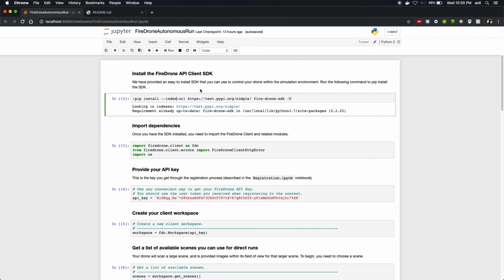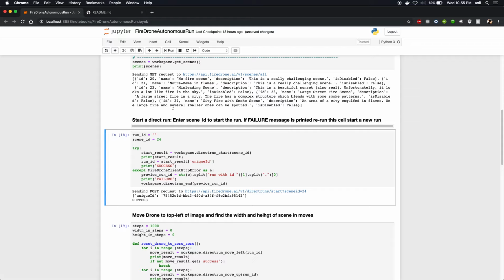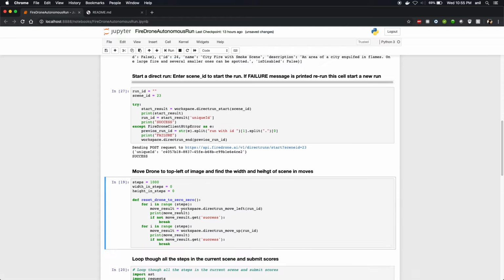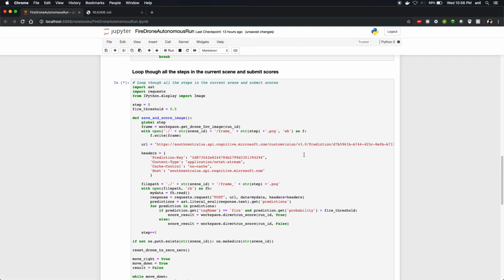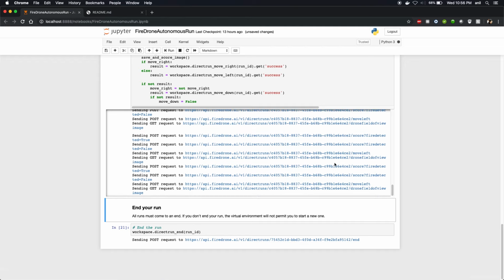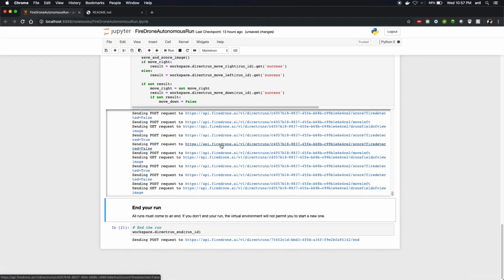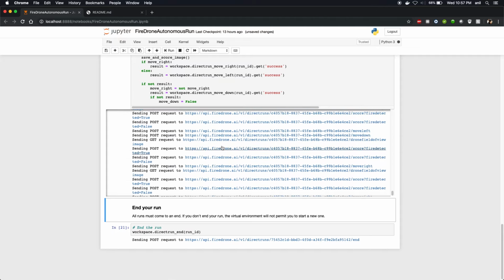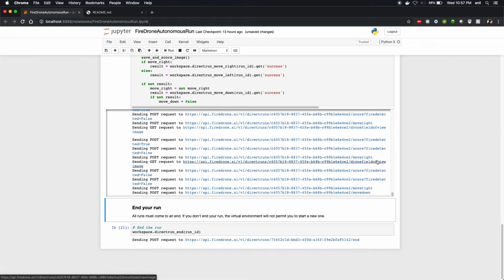Microsoft Fire Drone Challenge